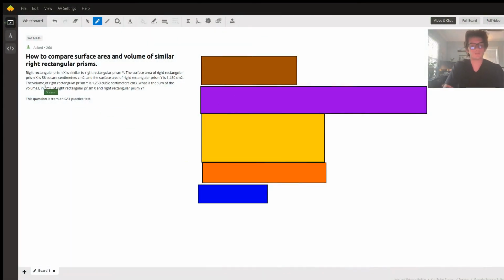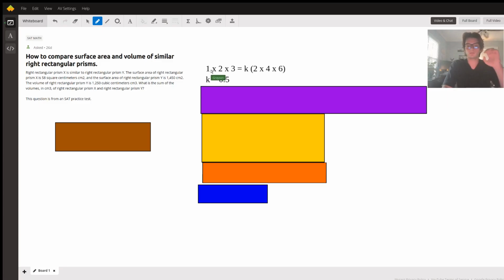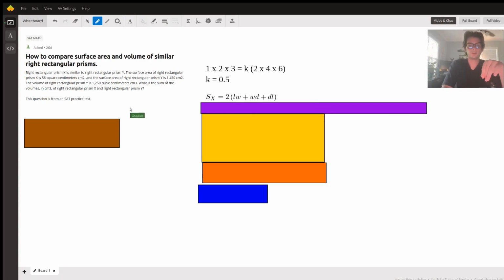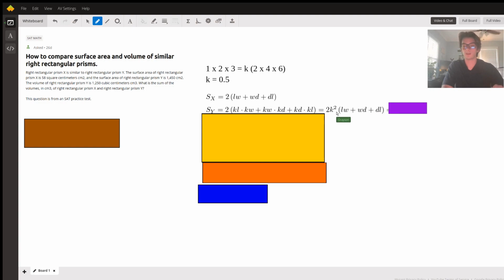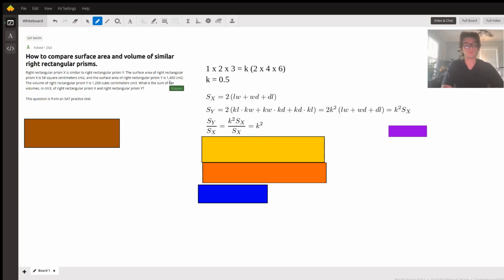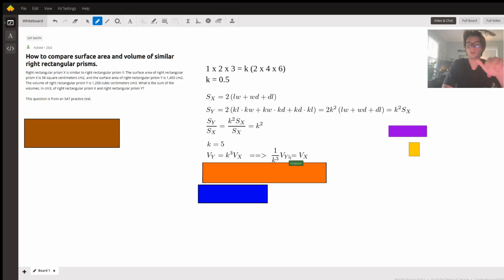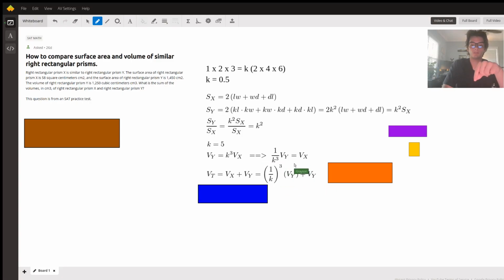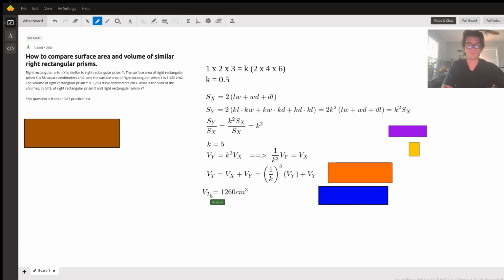Solving for the sum of two similar prisms' volumes without being given one of the volumes.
Question: How to compare surface area and volume of similar right rectangular prisms.
Right rectangular prism X is similar to right rectangular prism Y. The surface area of right rectangular prism X is 58 square centimeters cm2, and the surface area of right rectangular prism Y is 1,450 cm2. The volume of right rectangular prism Y is 1,250 cubic centimeters cm3. What is the sum of the volumes, in cm3, of right rectangular prism X and right rectangular prism Y?This question is from an SAT practice test.

Answered By:

Grayson S.
Experienced Middle to High School Tutor Specializing in Math